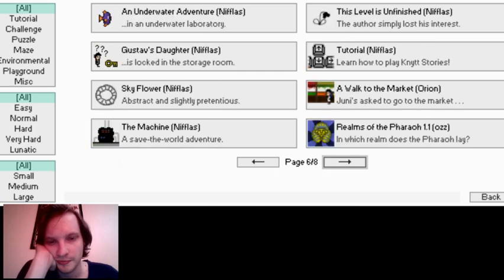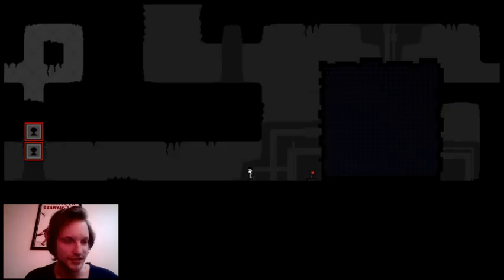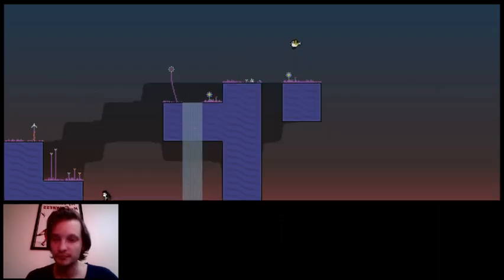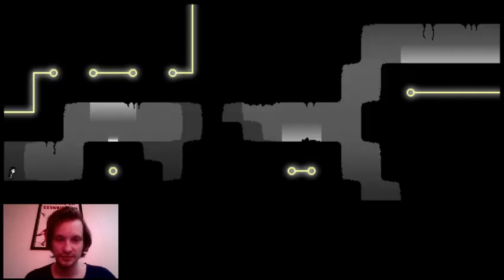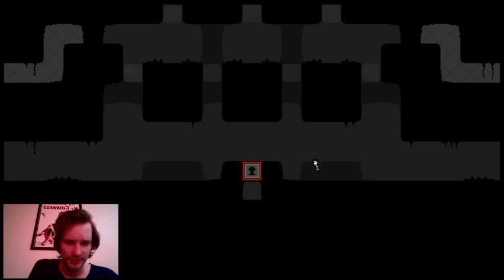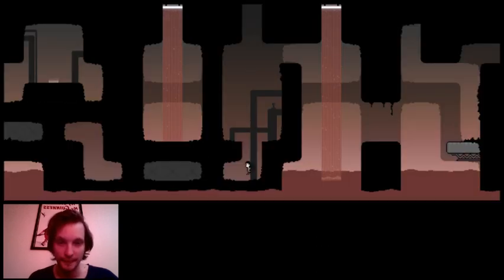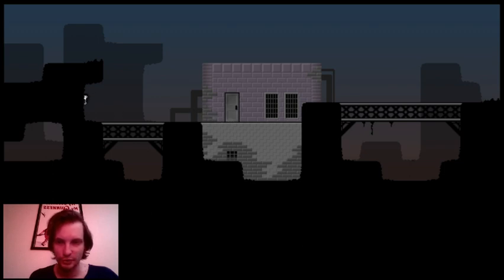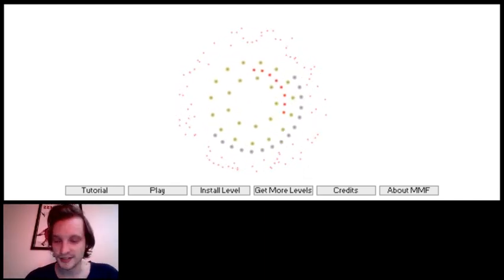"The Phantom Apparatus" (VlachVania) part 1/2 (Normal) - Knytt Stories blind playthrough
normal playthrough. some cool ideas in this one